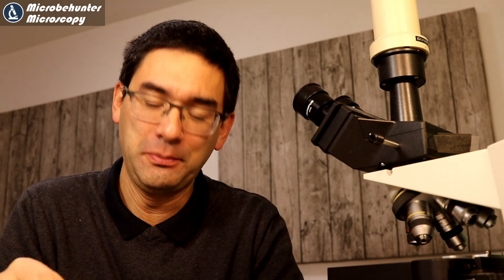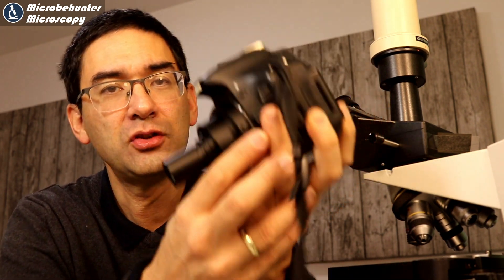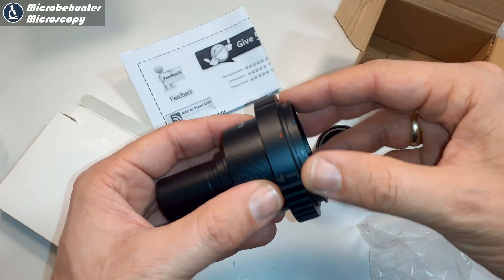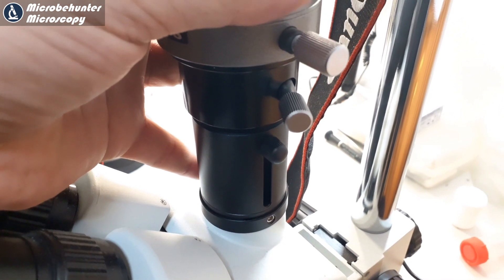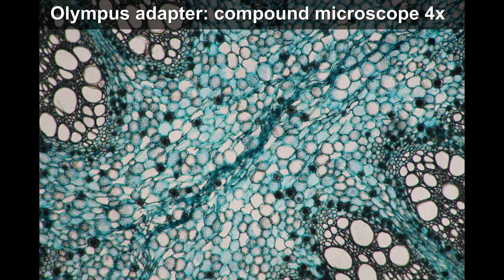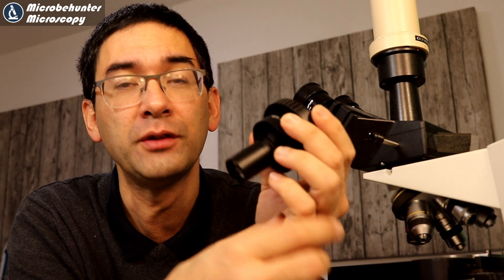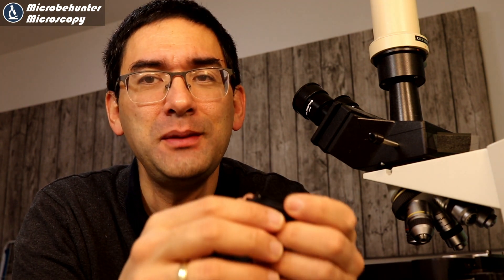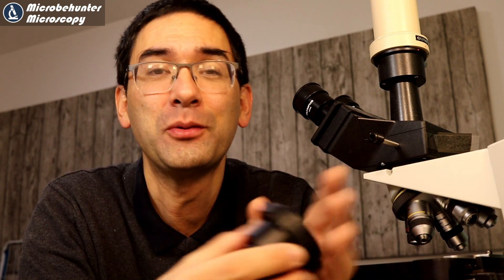🔬 Review of a DSLR to microscope adapter | Amateur Microscopy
The adapter was bought from AliExpress (cheaper but long waiting time):

This adapter allows you to connect a DSLR camera to a microscope. It is relatively cheap. The adapter gave mixed results. I was not satisfied with the image quality on my stereo microscope, but the images produced with my compound microscope were fine.